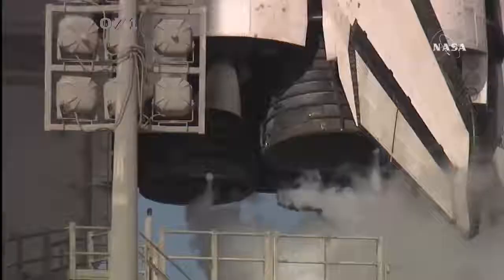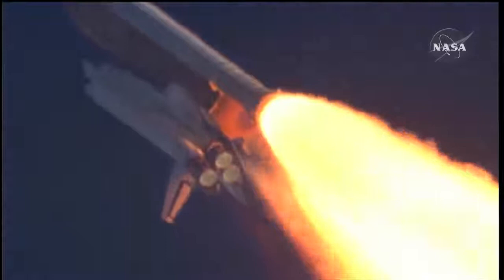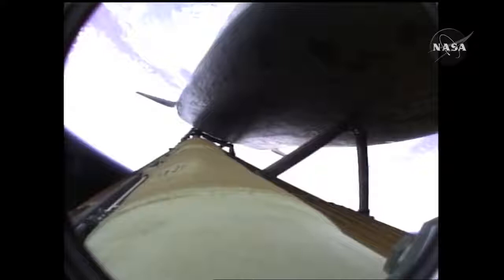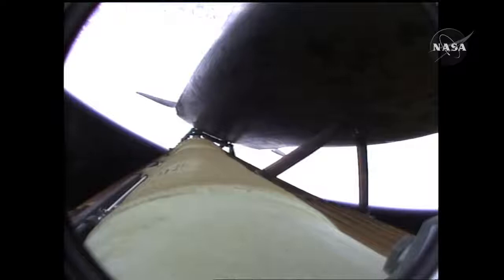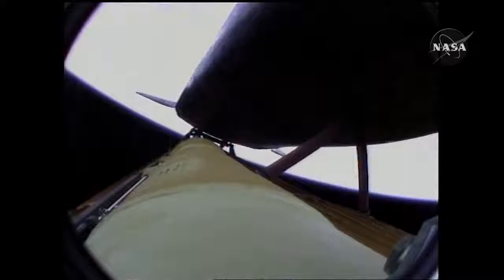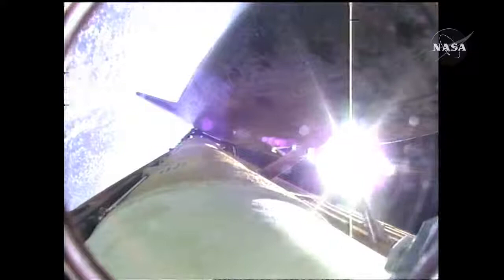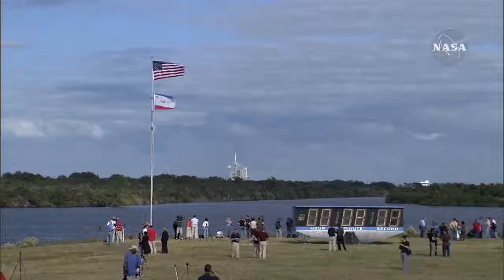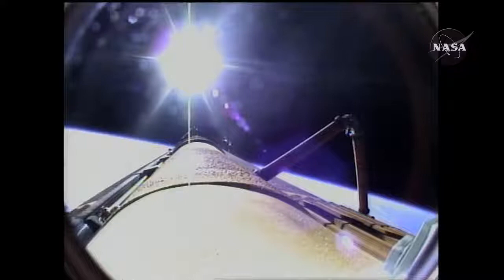NASA STS 129 HD Launch